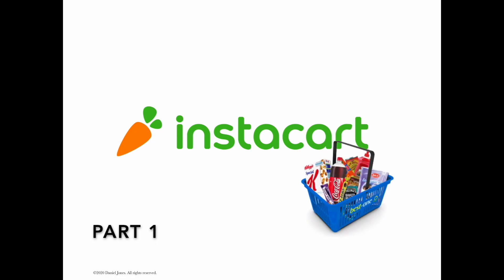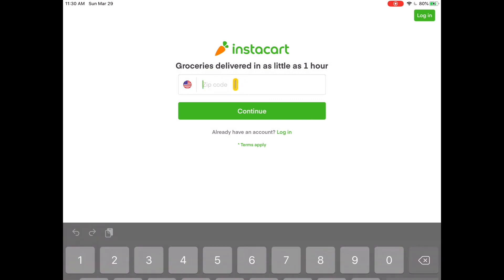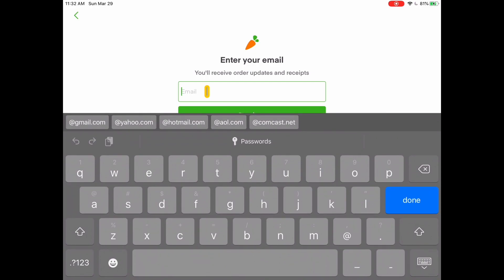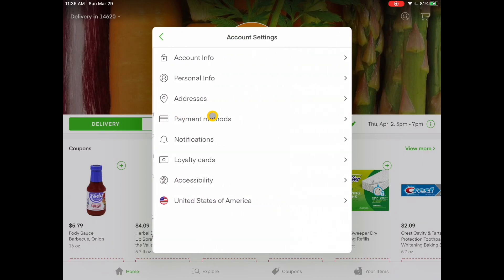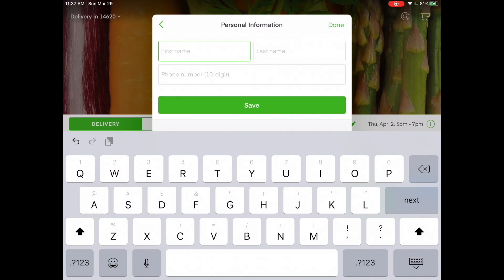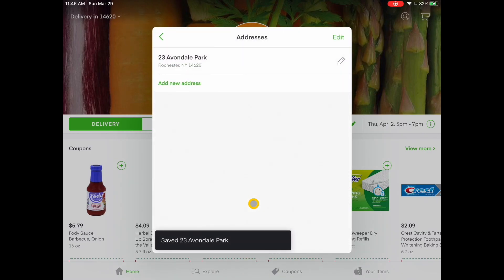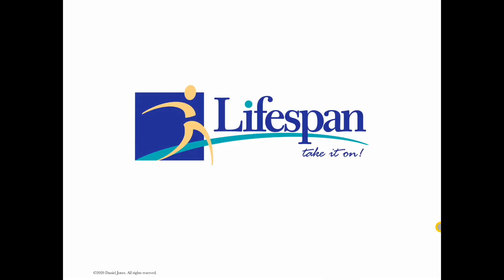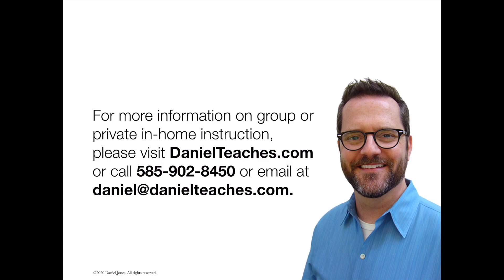Instacart Part 1: Setting Up Your Account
In this video technology instructor Daniel Jones gives you step-by-step instructions on how to open and setup an Instacart account.